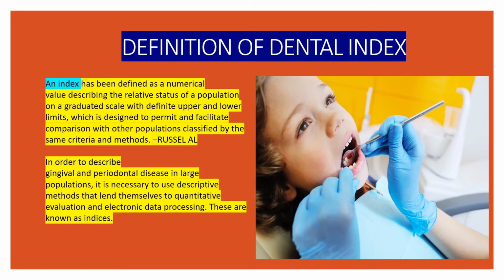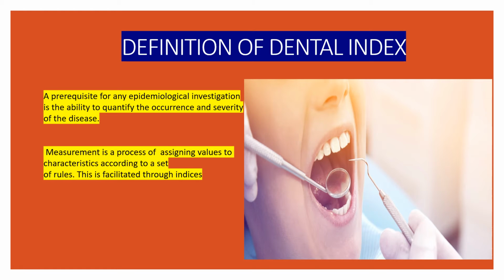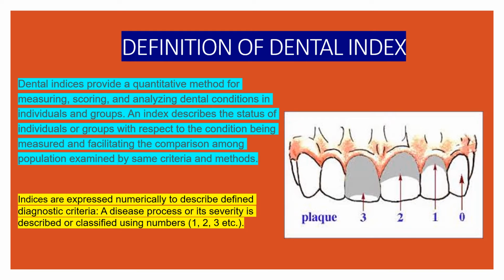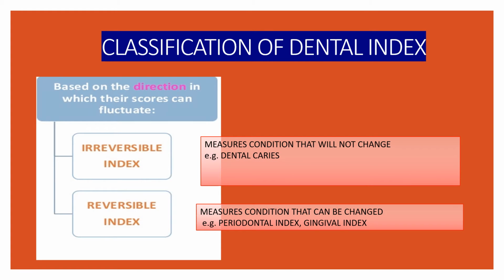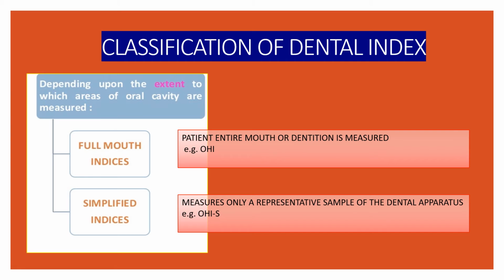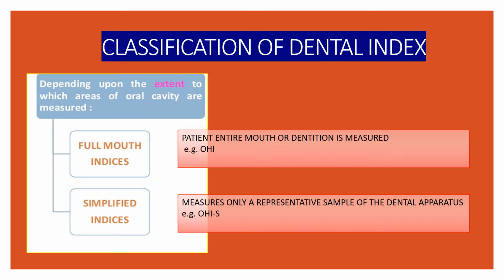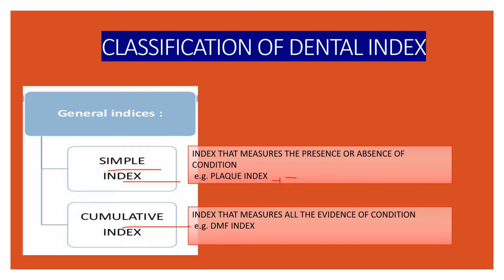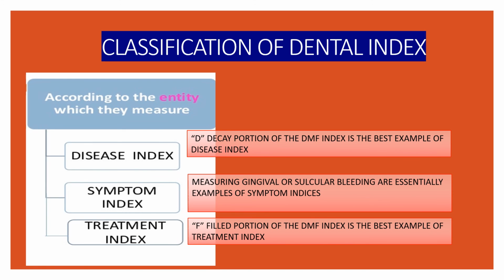DENTAL INDICES- DEFINITION AND CLASSIFICATION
HELLO EVERYONE!

UPLOADED THE VIDEO ON INTRODUCTION TO DENTAL INDICES.
In this part definition and classification of dental indices are covered. Other parts will be covered in the coming videos!
FOLLOW  @mastering_dentistry ON INSTAGRAM FOR LATEST UPDATES!!